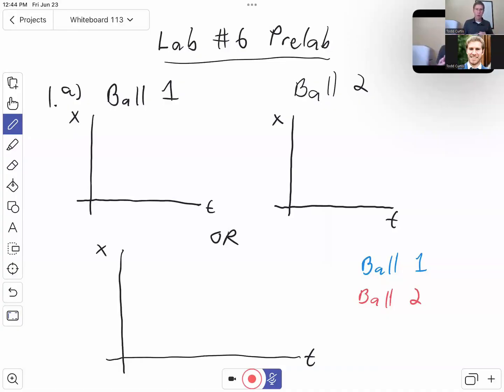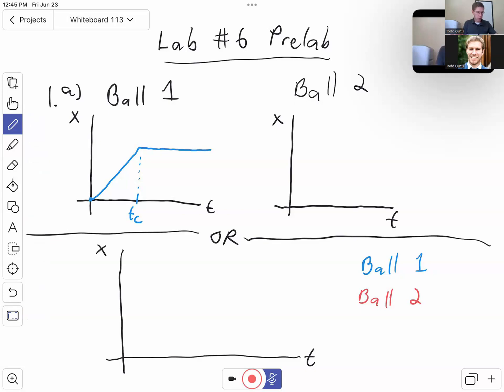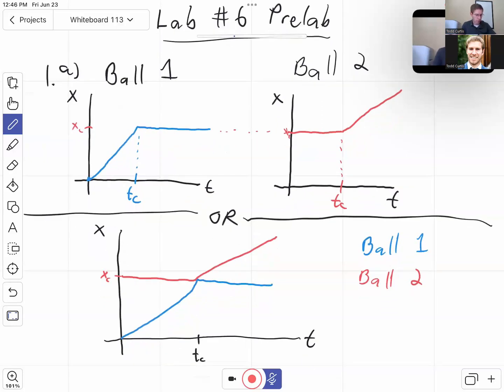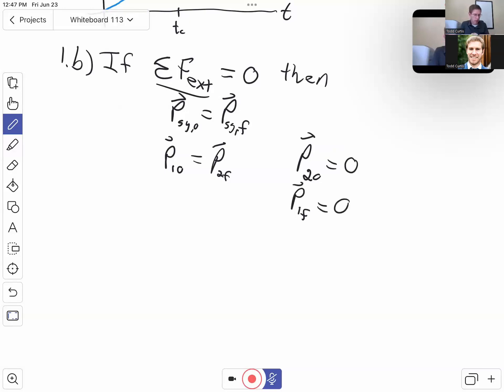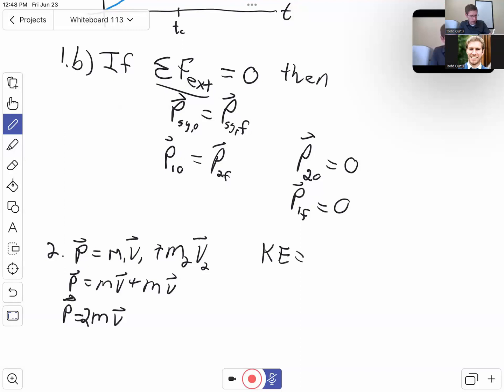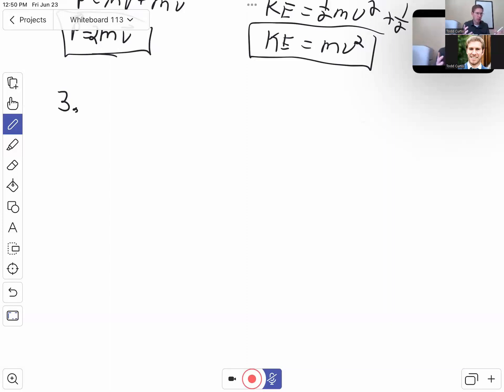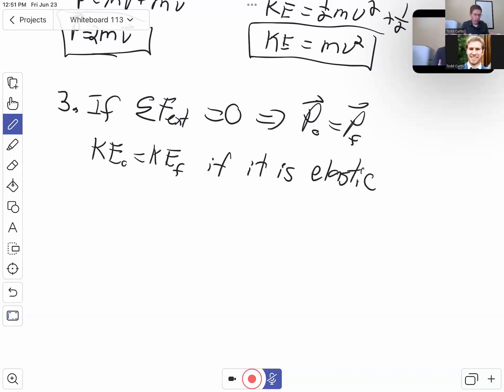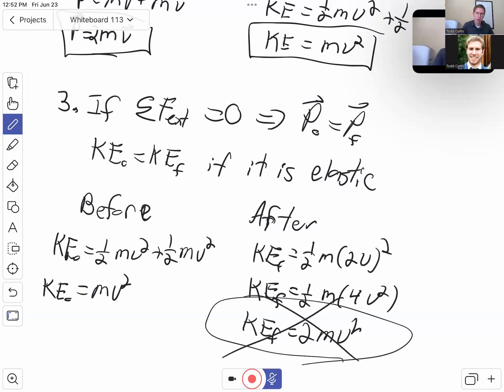Physics Online Lab 6 Prelab